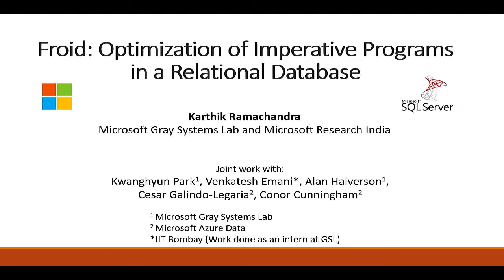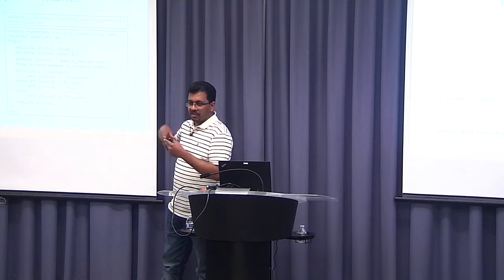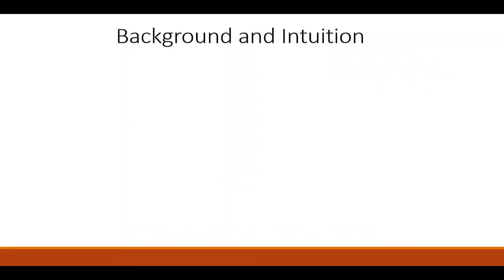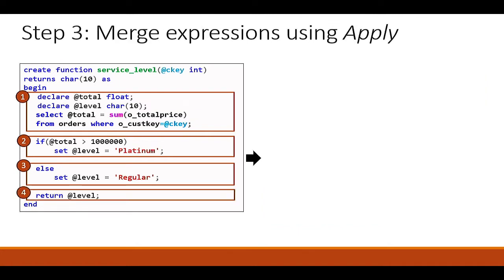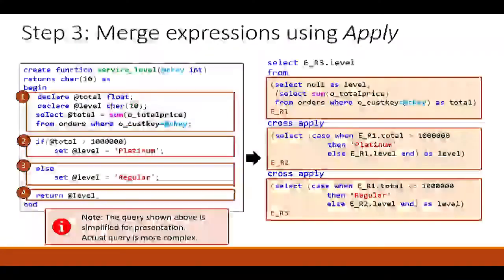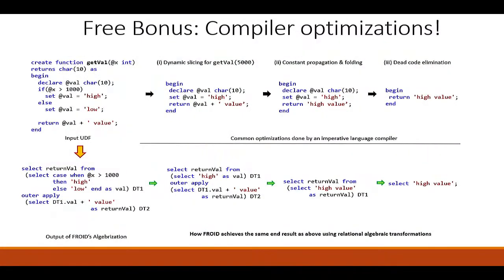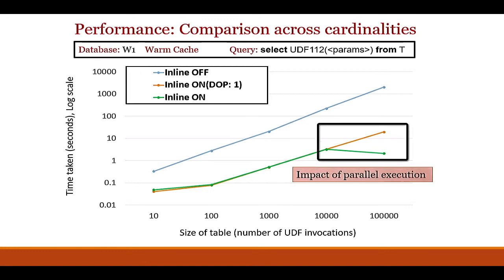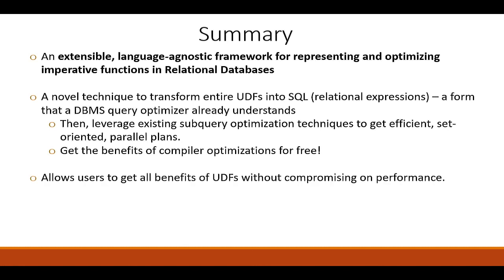NWDS Talk - Karthik Ramachandra Optimizing imperative programs in relational databases using Froid